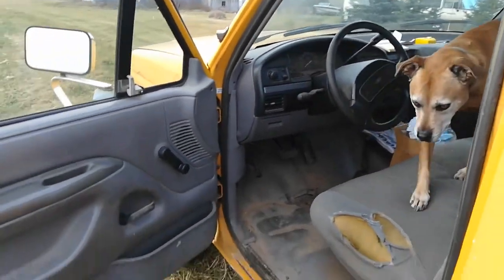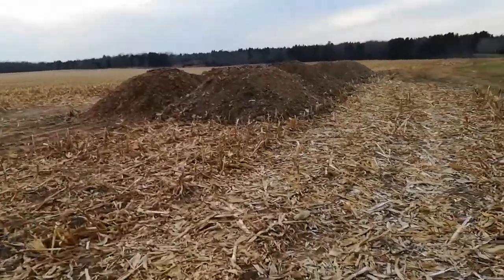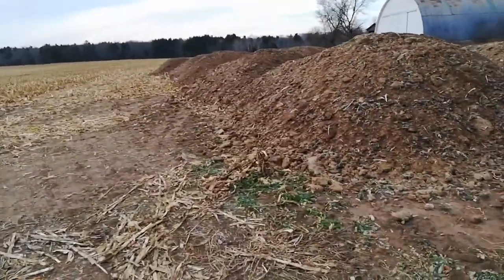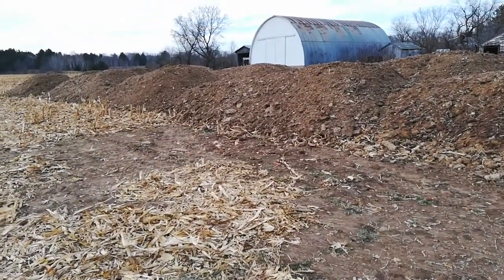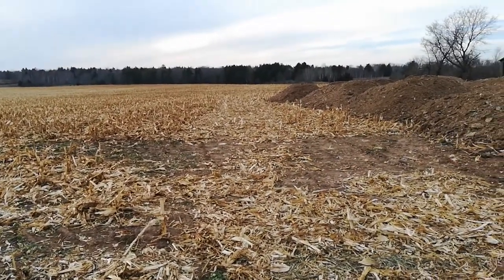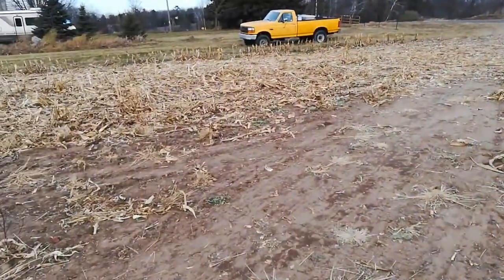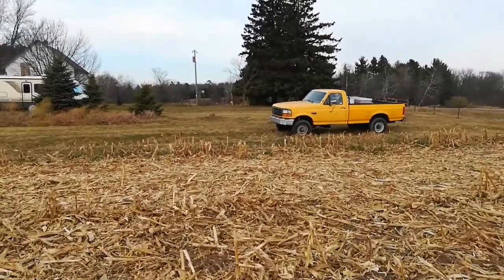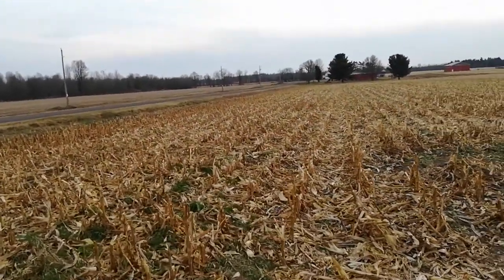Piled up Turkey Litter Waiting to be Spread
Hard to get turkey litter when you want it, so I take it when its available. Its also gone up in price, along with everything else.

I have soils tests done to give me an idea of how much to put on.